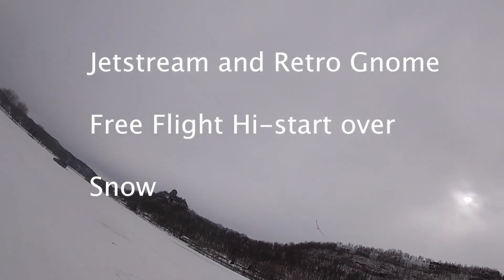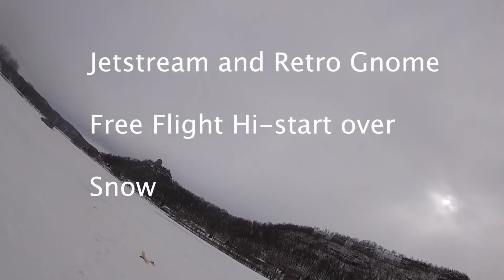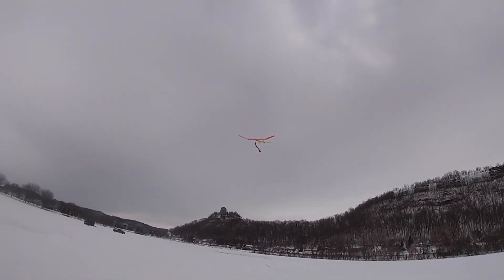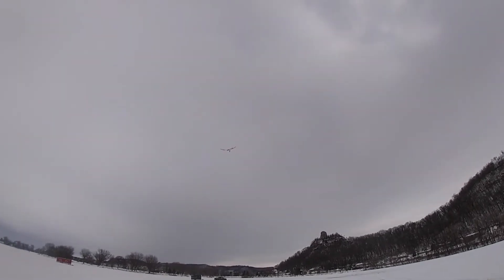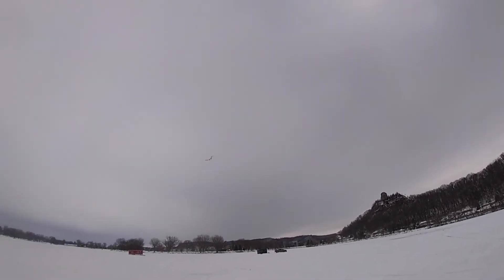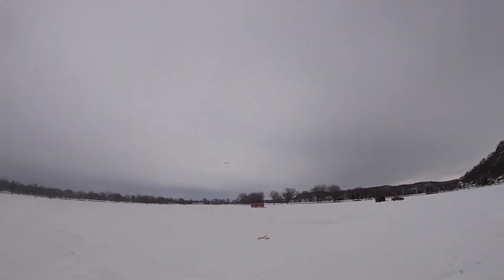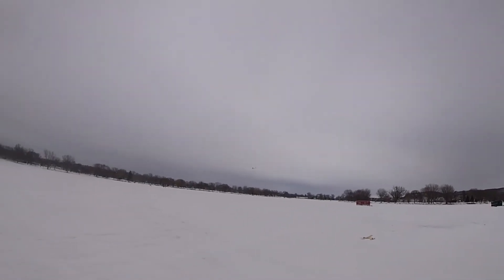Jetstream Retro Gnome Snow Flying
More flying free flight gliders using hi-start from frozen lake.